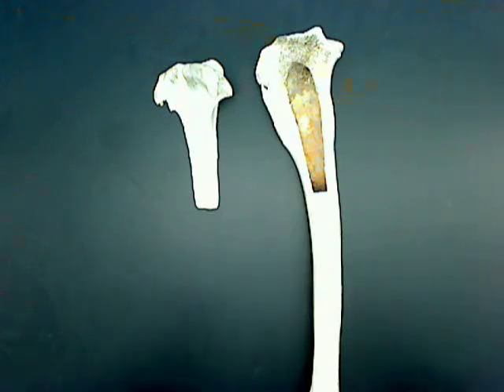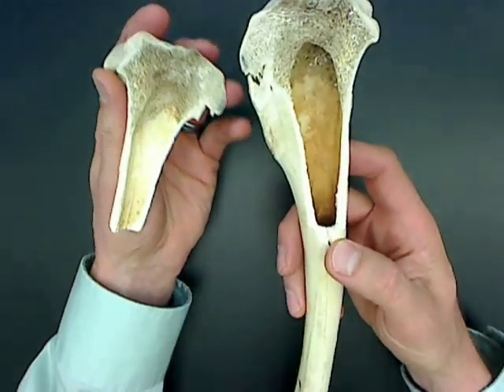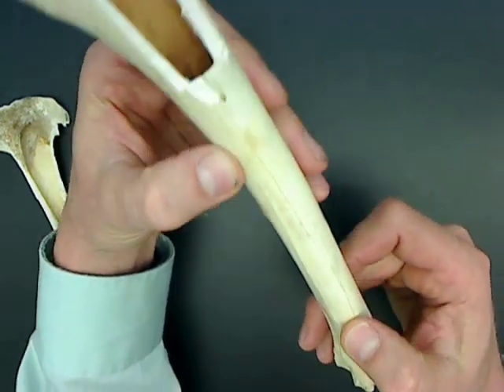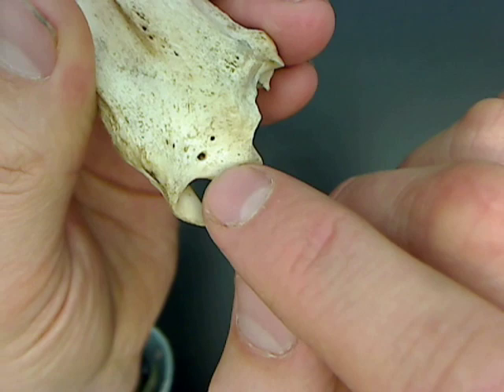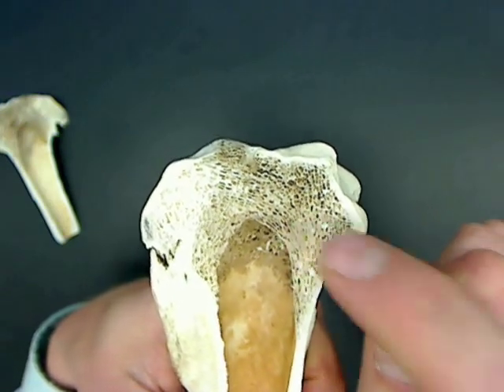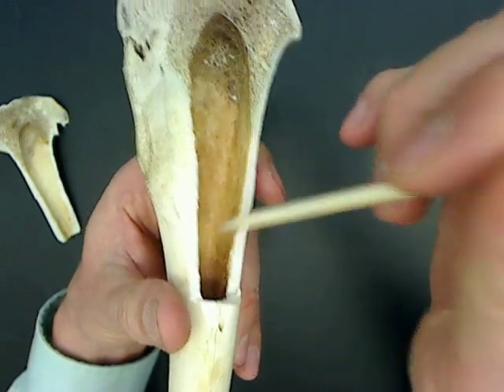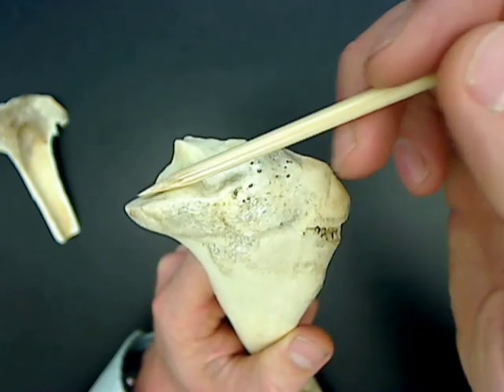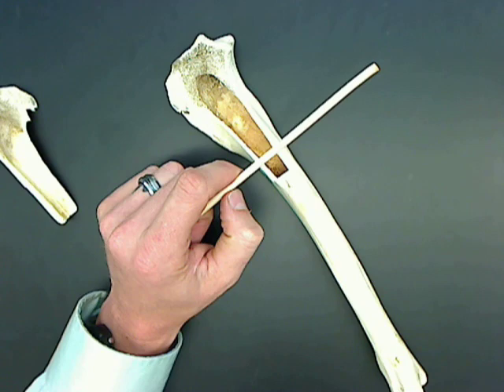11-06-27 Anatomy of a real long bone.wmv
Anatomy of a real long bone (bone is from a deer).